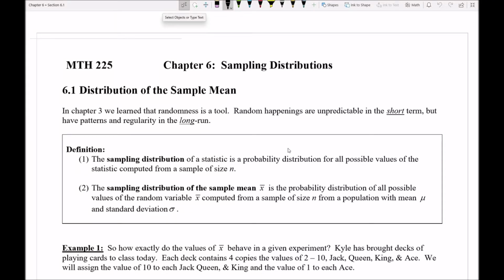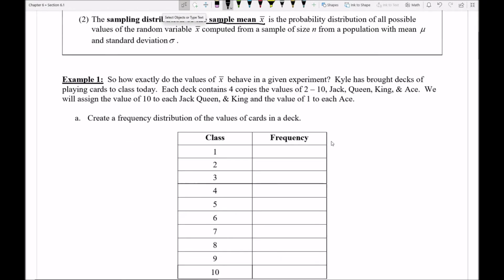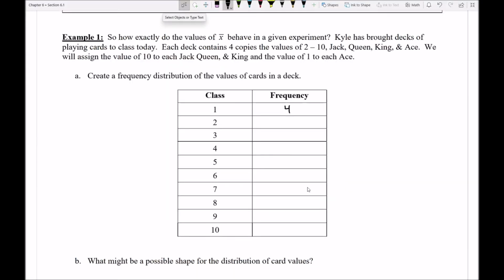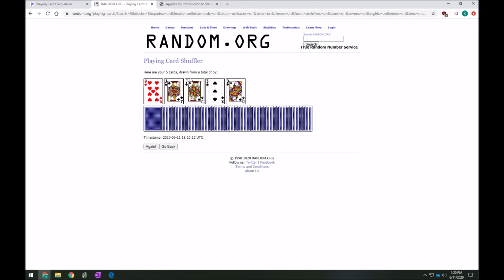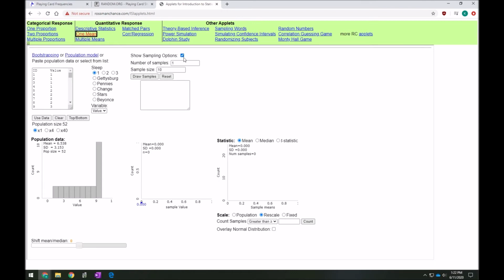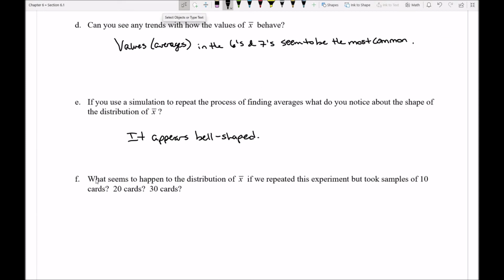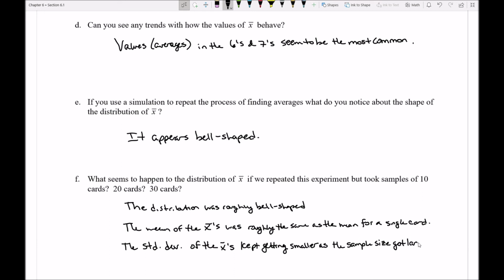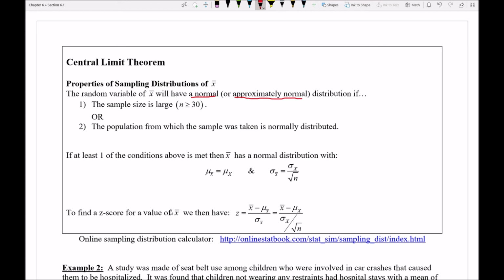6.1 Intro & Simulation